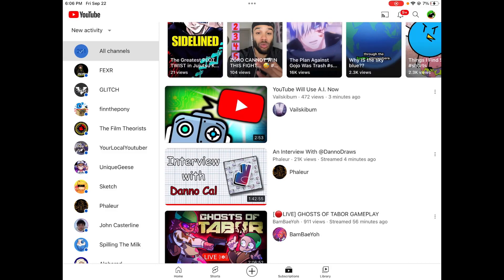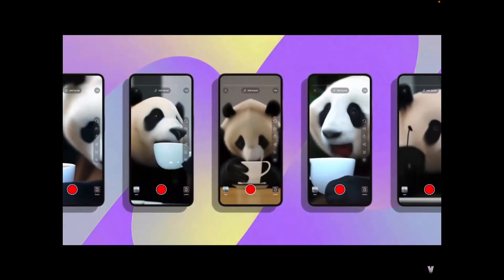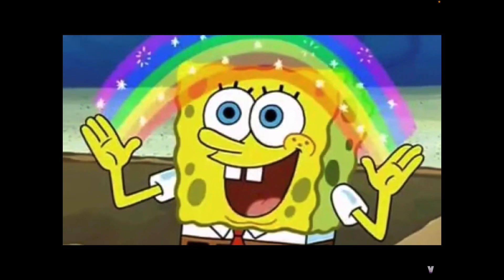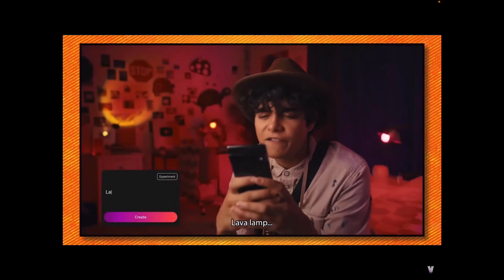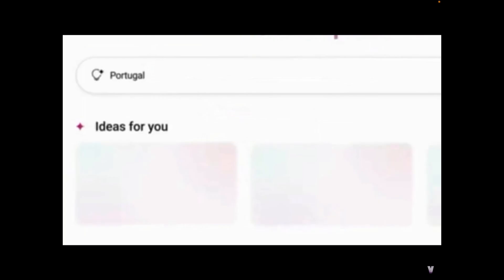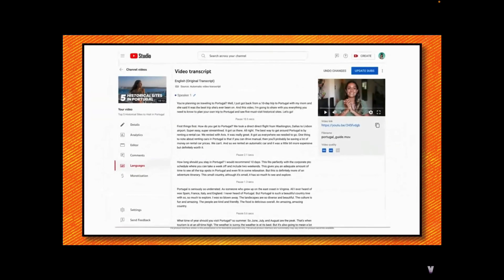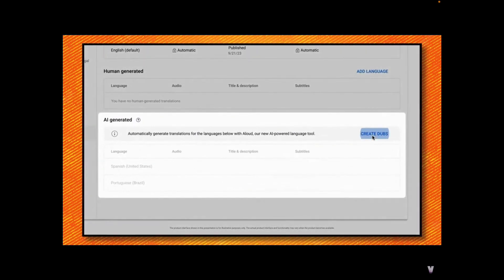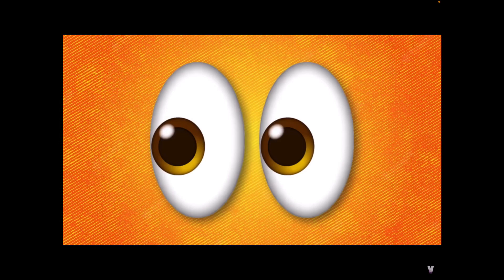YouTube has AI? @ Vailskibum